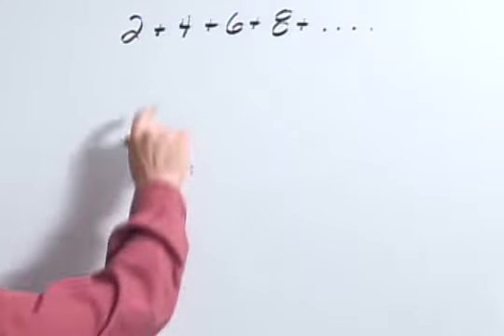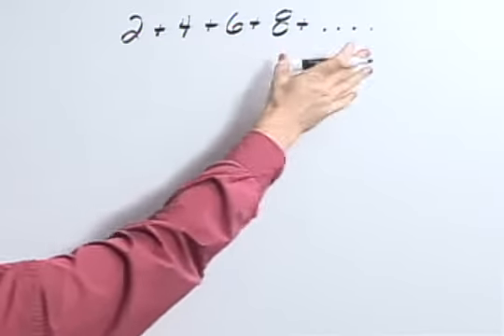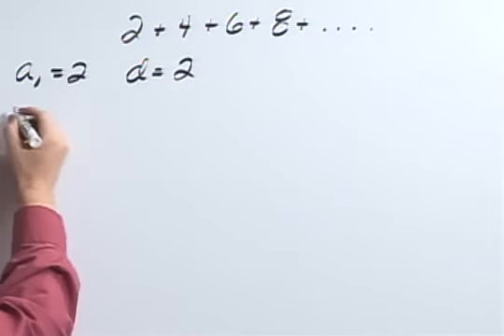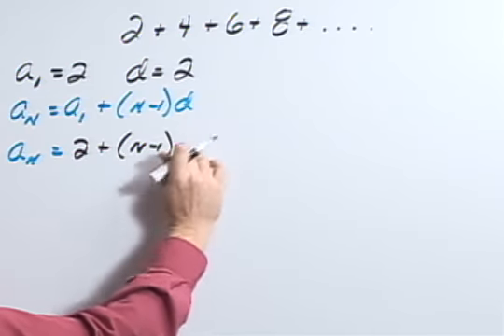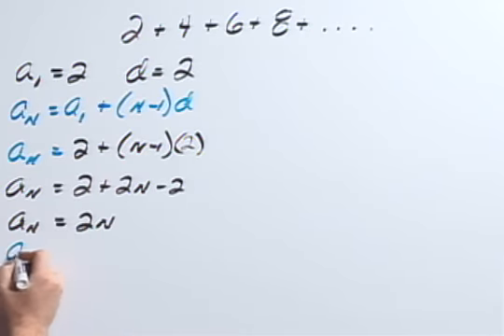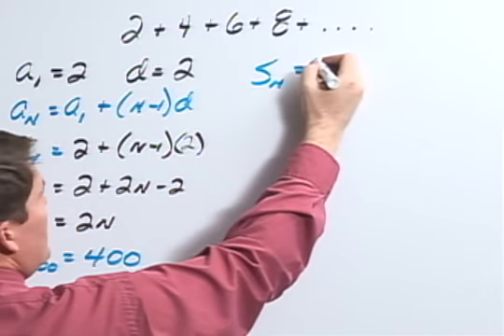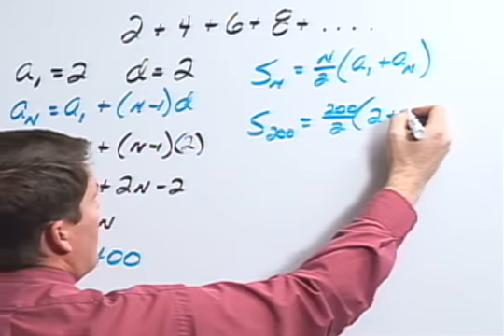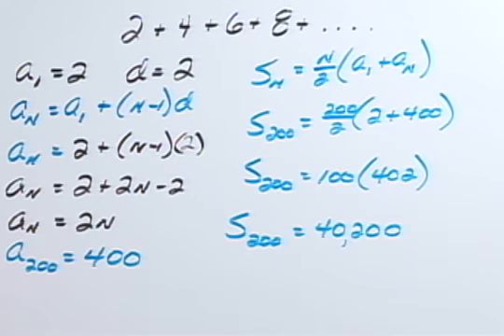ElemIntAlg Ch14 Ex06